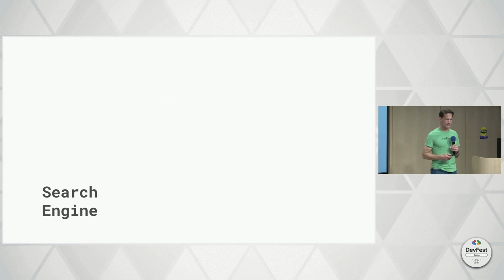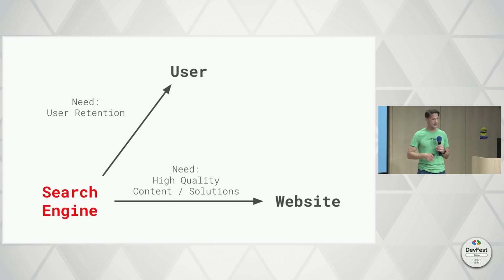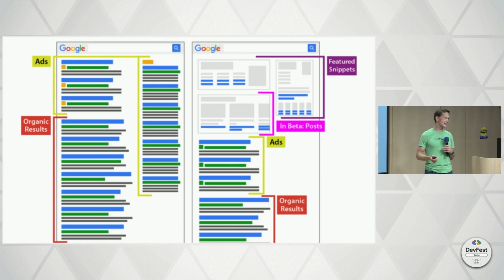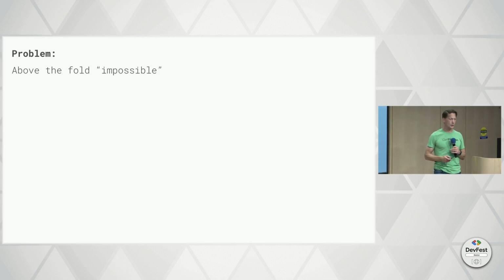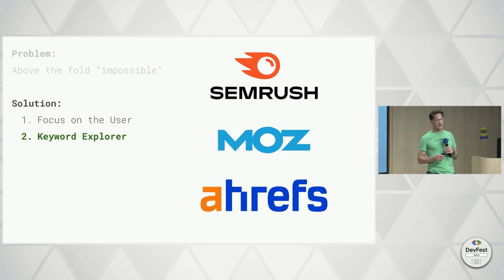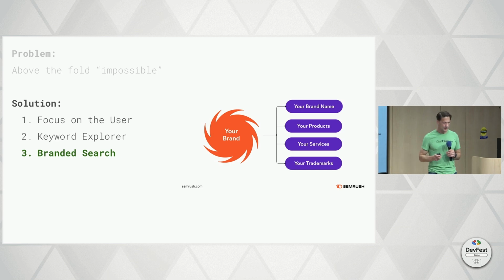Getting Above the Fold in Search Results | SEO 2025 (DevFest Boston)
(Part 5 of 15) Search engine results pages (SERPs) are getting more and more competitive, with ads and Google's own properties taking up more and more space. So how can you make sure your website is seen?

In this video, I'll share some tips on how to rank in today's search landscape. I'll talk about the importance of user satisfaction, how to find alternative search terms, and how to improve your branded search visibility.